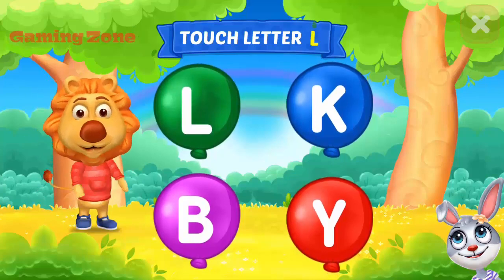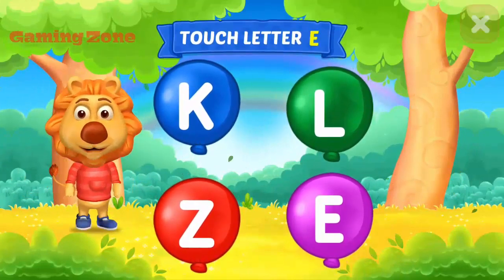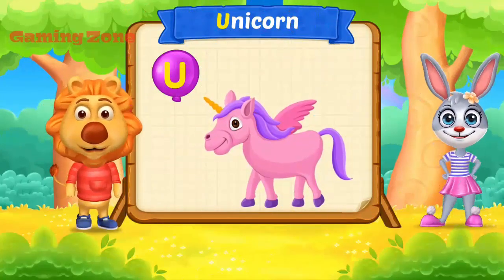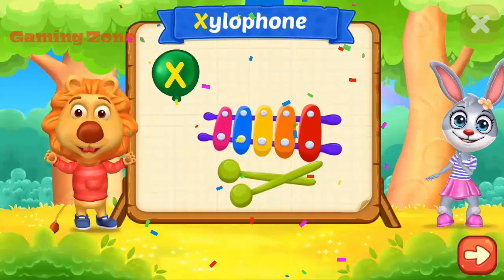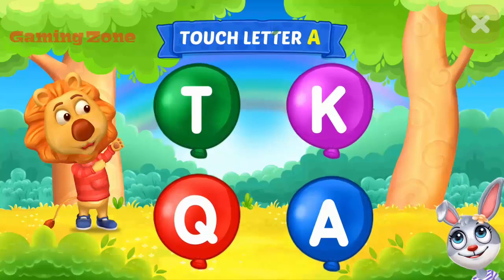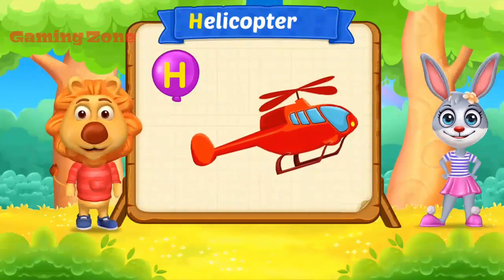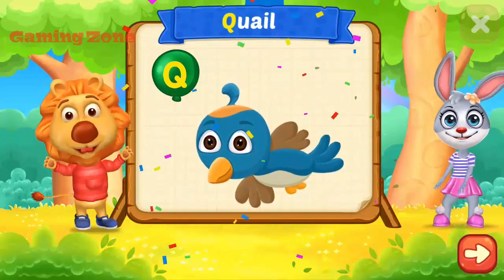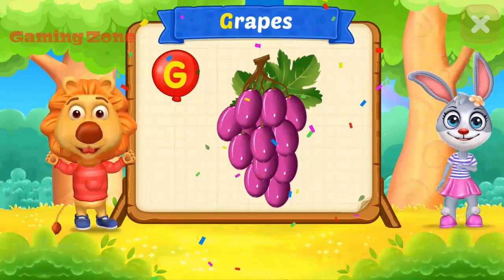ABC Learning For Kids - Children - Nurseryrhymes - Kids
☺ ABC Learning For Childrens Kids and Toddlers ☺

Aprendizagem ABC Para crianças

ABC Lernen für Kinder

子供のためのABC学習

ABC aprendiendo para niños

ABC-leren voor kinderen

ABC Kids is a free phonics and alphabet teaching app that makes learning fun for children, from toddlers all the way to preschoolers and kindergartners. It features a series of tracing games to help kids recognize letter shapes, associate them with phonic sounds, and put their alphabet knowledge to use in fun matching exercises. Any toddler, kindergartener or preschool age child can learn English and the English alphabet simply by following the arrows with their finger. They can even collect stickers and toys as they complete tracing games!

id=com.rvappstudios.abc_kids_toddler_tracing_phonics

Gaming Zone: Gaming Zone is a Gaming channel on youtube, watch different kinds of games on our channel. In this channel you can see

Kids Games & Surprise Toys: kids games, baby games, children games, surprise toys, kids videos, fun baby games, kids game, baby game, kids play, learn kids games, learn games, educational games, colors game, learning, gameplay.

Facebook: We dont have any facebook page

Twitter: We dont have any twitter account

About: In this channel you can find games of different categories there are